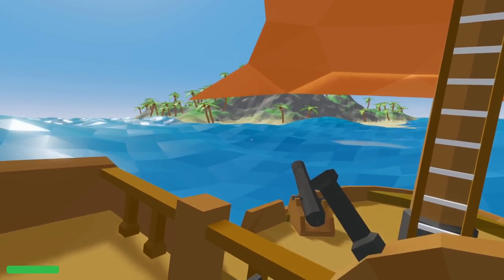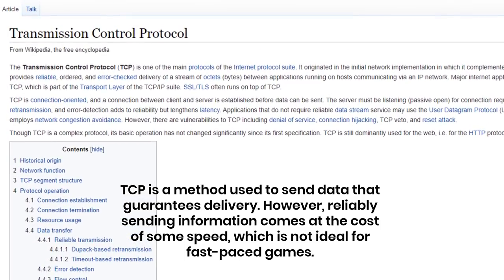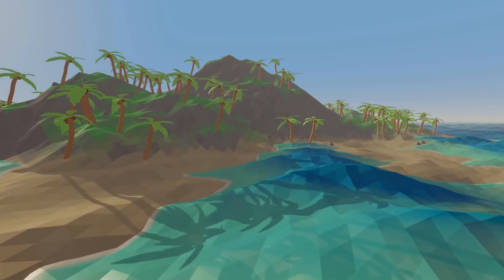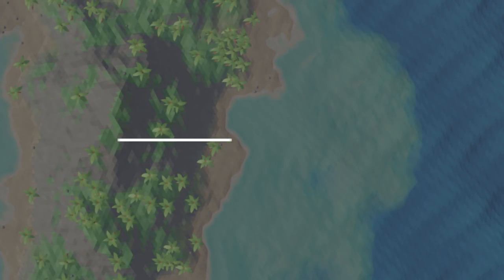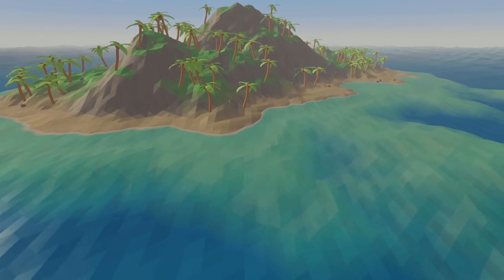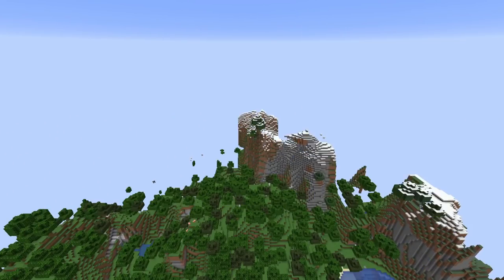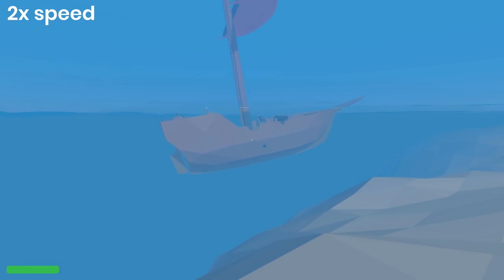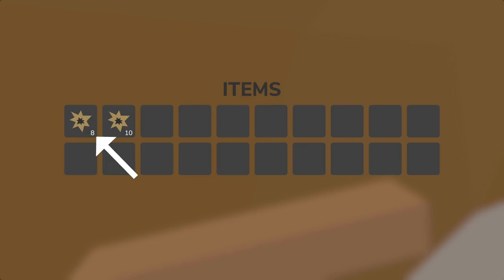New Unity Multiplayer Netcode for My Pirate Game | Devlog #43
In this devlog I switched the project to use my new and improved Unity multiplayer netcode.

⮞ Camera - Panasonic G85
⮞ Microphone - Maono AU-PM422

Computer Parts & Peripherals
⮞ Mouse - Logitech G604
⮞ CPU - AMD Ryzen 7 2700X
⮞ Motherboard - ASUS Prime X470-Pro
⮞ SSD - Gigabyte 240GB
⮞ HDD - WD Blue 1TB
⮞ RAM - 8GB x2
⮞ Case - Fractal Design Meshify C
⮞ Power Supply - EVGA 750 GQ

I personally use all of the above products and services, so they are genuine recommendations. Thanks for supporting the channel!

In this indie devlog I converted the pirate game's netcode to the new and improved multiplayer solution that I've been working on for the past few months. It makes setting up a server and connecting clients to it much quicker and easier, plus it's more reusable! I still have a lot of work to do before this networking solution is completely ready, but once it is, I'll definitely be making a tutorial about it :)

Additionally, I flattened the waves around islands, which was long overdue, and I made it possible to repair your ship when it takes damage.